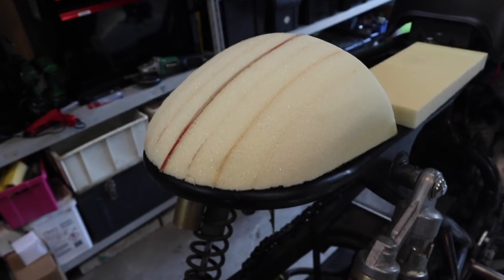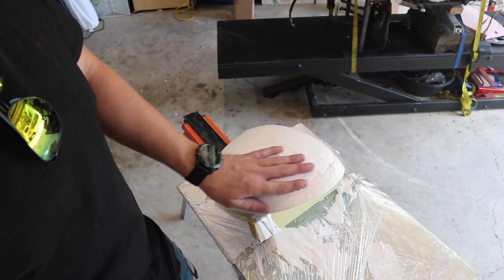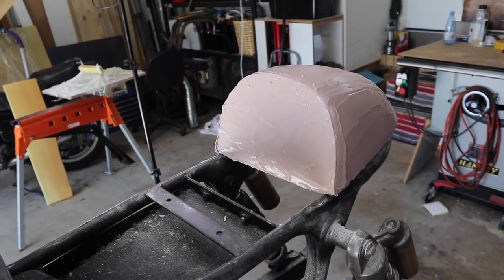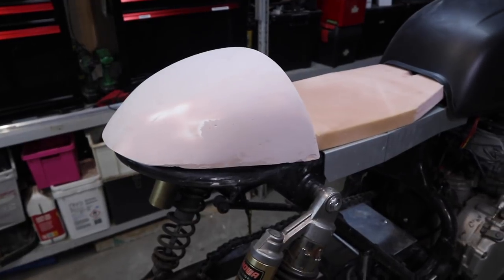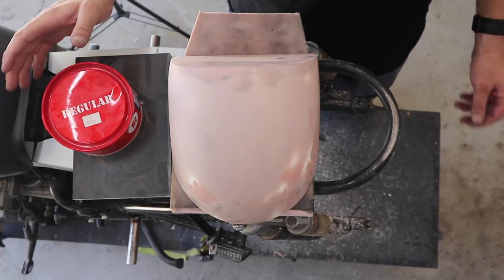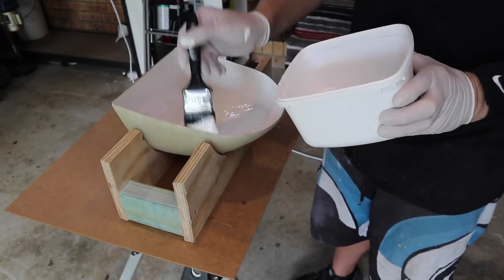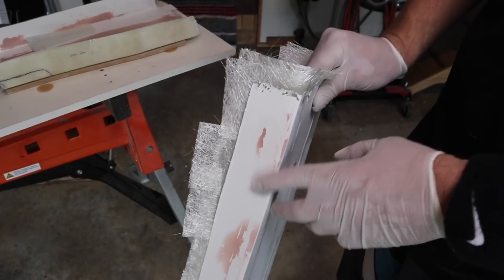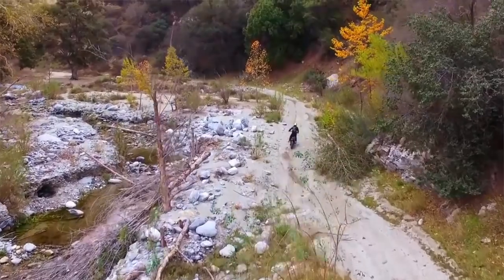Cafe Racer Build ★ Hump Build, Fibreglass Mould, PART 2, Honda CB750 Cafe Bike Ep 26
PART 2 of Cafe Racer Hump Build, Fiberglass (Fiberglass) Mould, Honda CB750 Cafe Bike Episode 26. I finishing off the foam shaping, make a fiberglass mould, and make a hump cowl from the new mold as well as a seat pan.
Parts and tools I use:

In Cafe Racer Build PART 3 it all comes together.

I've put together a small kit of items you will need to start your own Hump build including the foam for shaping, (Be careful not to use any other foam or the resin will eat into it)

TOOLS I USE OR RECOMMEND.
Hitachi 5-Inch Angle Grinder
Hitachi Cordless Drill 18V
Triton SuperJaws (Foot Clamp)
Welder-Lincoln Electric Easy MIG
Welding Helmet (Auto)
Rivet Nut Kit Set
Center Punch (Spring Loaded)

SEAT HUMP BUILD KIT
Foam For Shaping (Safe For Resin)
Fibreglass Resin (Video)
Fibreglass Mat
GelCoat (White)
FlowCoat- (Gelcoat with wax for easy sanding)
Fiberglass Roller
Hot Glue Gun (Not Mini)
Contact Cement (Foam Glue)
Foil Duct tape
Mould Release Wax

Want to help me create more content for you each week? Even the smallest amount goes a long way and will be very much appreciated.

★ 02. Cafe Racer, Hump Shaping the Fibreglass Mould, PART 1, Honda CB750 Cafe Bike Ep 24

★ 04. Removing Wheel Bearings, Powder Coating Prep, Cafe Racer Garage Tools - CB750 Cafe Racer Build Ep 22

★ ABOUT MY CHANNEL
Hi Folks,
This is Dan, let me show you step by step on how I build stuff, including my CB750f2 Cafe Racer, SUBSCRIBE to follow my future builds, I'm based in Australia but I do travel a lot so check out my other channel with my amazing travel videos.